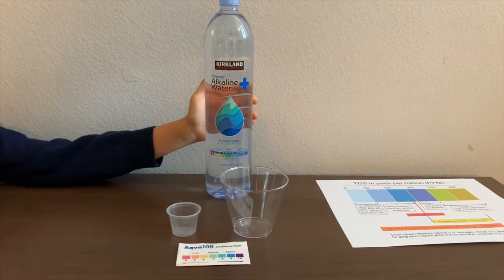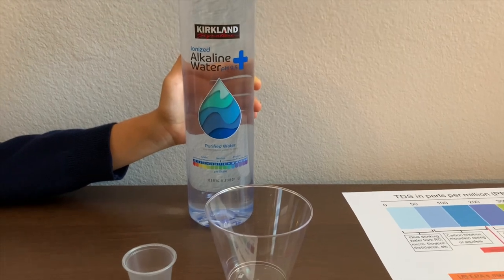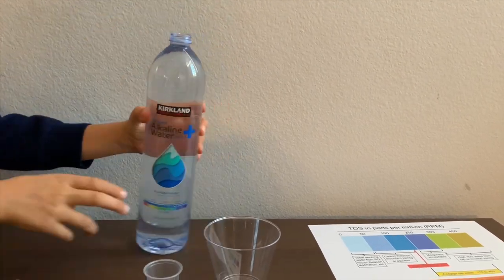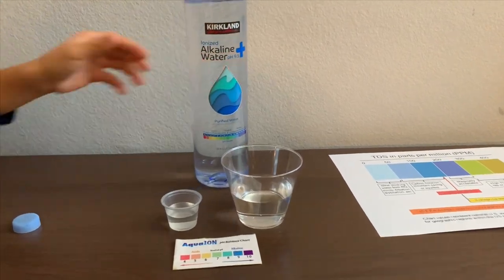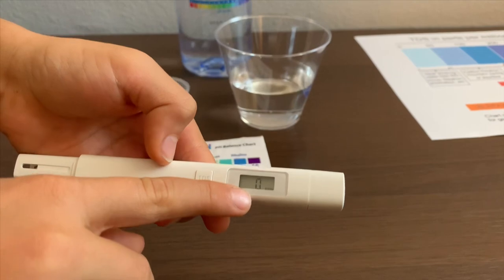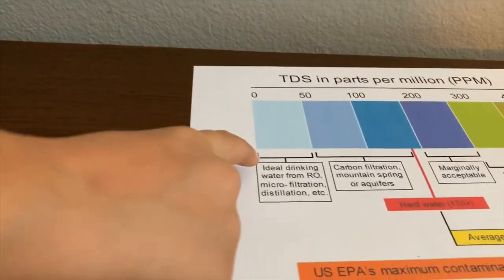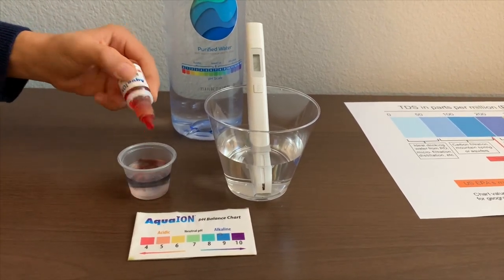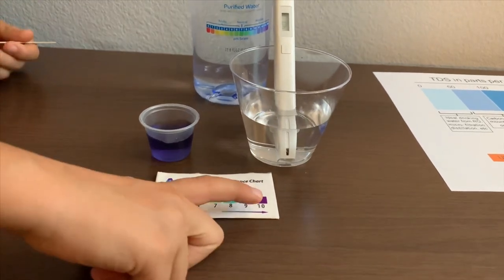Kirkland Ionized Alkaline+ Purified Water test - pH and TDS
Processed by electrolysis and reverse osmosis. Sold at Costco stores

Results:
pH: 10
TDS: 40